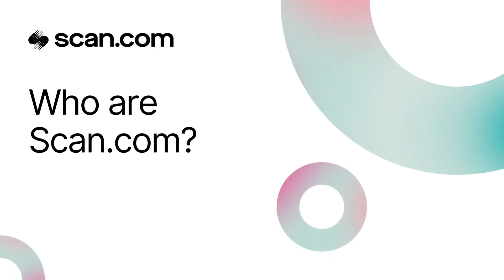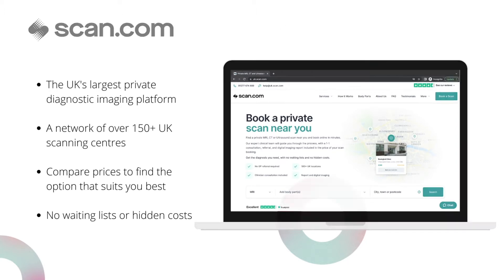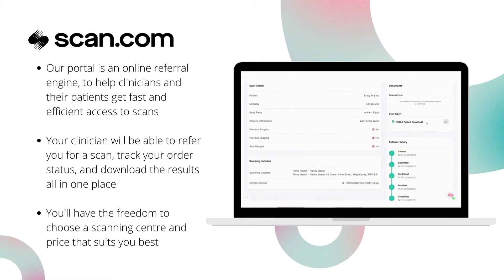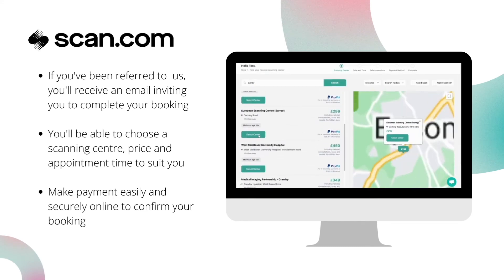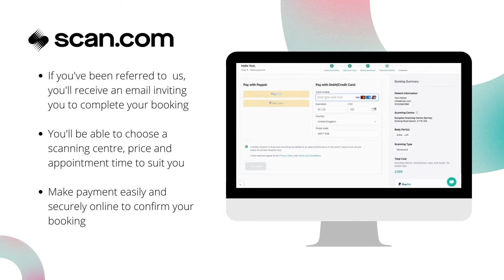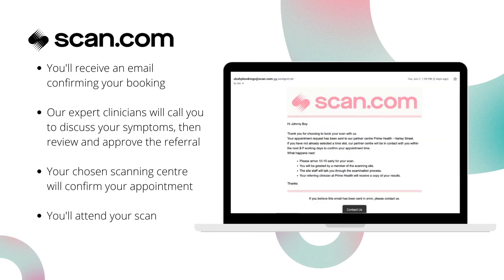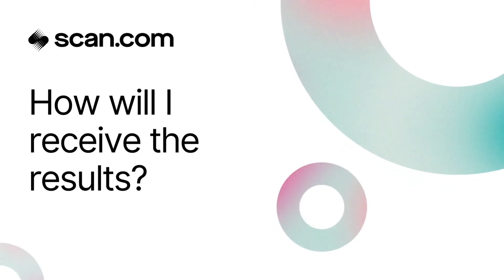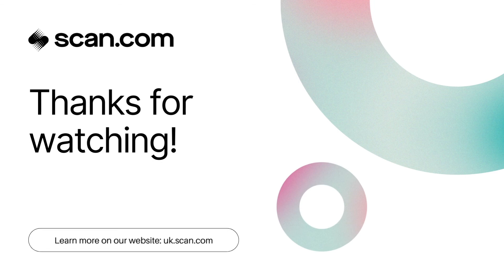Scan.com Portal Patient Demo - Find Out How To Book Your MRI Scan, CT Scan or Ultrasound Scan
Getting a referral for an MRI scan, CT scan or ultrasound scan just got easier with Scan.com. This demo video will show you how to use Scan.com to book the scan you need once you've been referred by your clinician. Plus, learn about the features of Scan.com that make finding, choosing and paying for your scan easier than ever before! These include:
- getting access to the platform once you've been referred
- choosing a location, scanning centre and price to suit you
- easy online payments with options for monthly instalments
- regular email updates to help you navigate what happens next
- downloading and viewing your report and using it to access onward care

Who are Scan.com?

We're the UK's largest diagnostic imaging platform, and are passionate about making scans more accessible and easier to book for everyone involved.
Our referral portal is free to use for clinicians such as osteopaths, physiotherapists, GPs and chiropractors, and makes scan referrals more streamlined than ever before. With our help, your clinician can get you the care you need quickly and easily - no matter where you are in the country. We believe that everyone deserves access to quality diagnostic imaging, and we're committed to making it as easy as possible for clinicians and their patients to get the scans they need, when they need them.